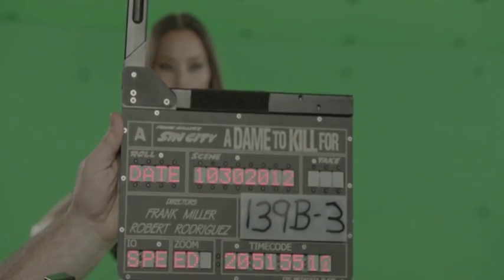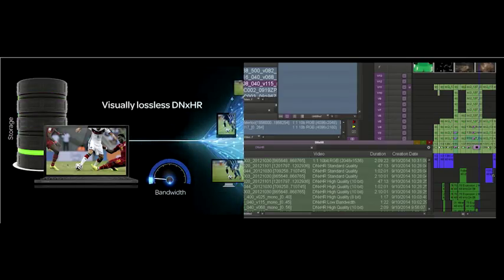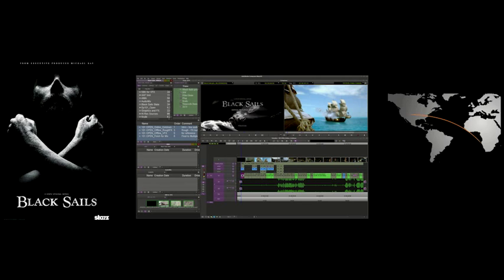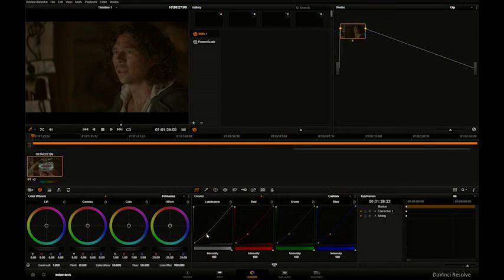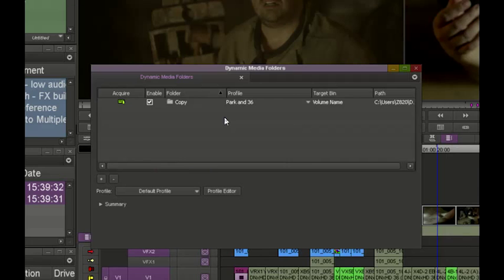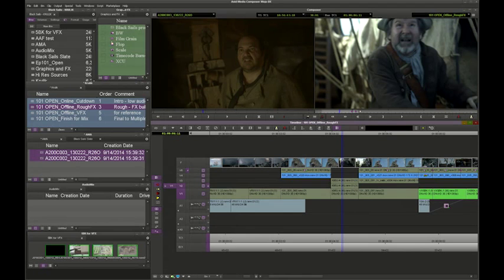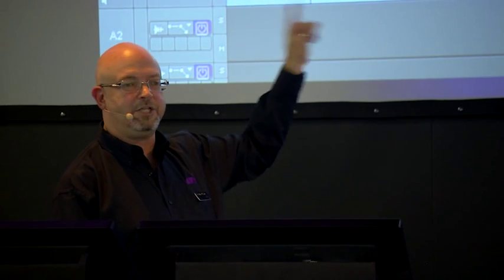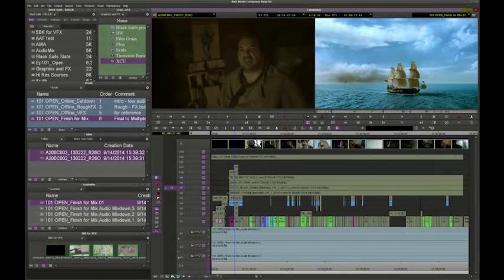Avid 4K Hi Res Workflows Webinar Archive